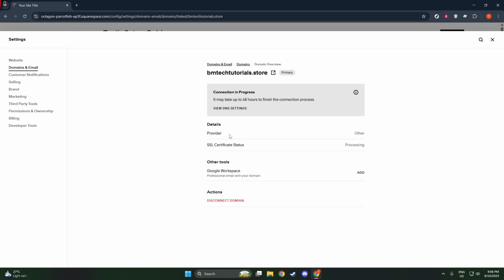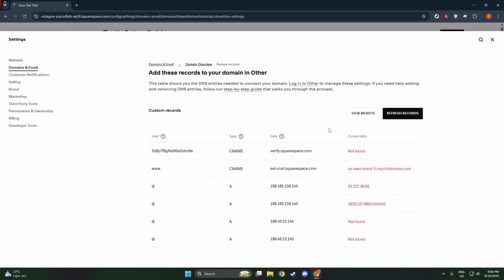How to Add DNS Records in Squarespace Domain [2026 Full Guide]